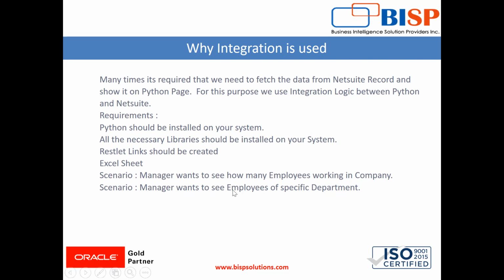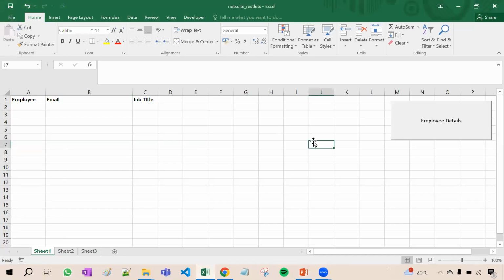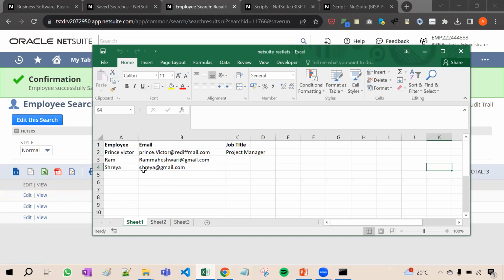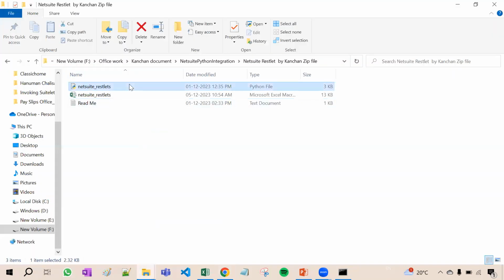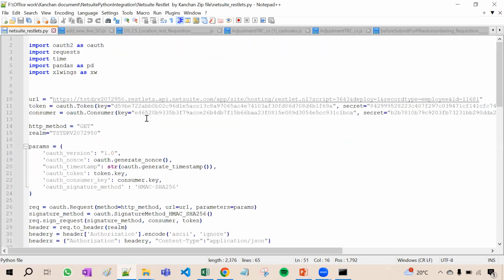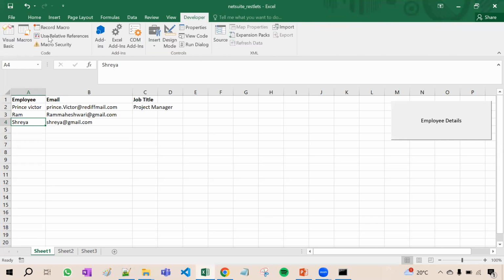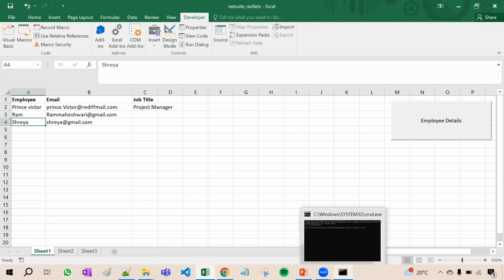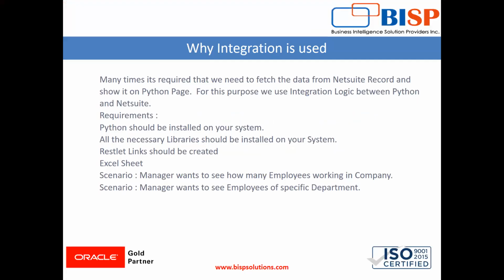NetSuite Python Excel Integration Employee Information | NetSuite Automation | NetSuite FAQs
NetSuite Python Excel Integration Employee Information | NetSuite Automation | NetSuite Interview